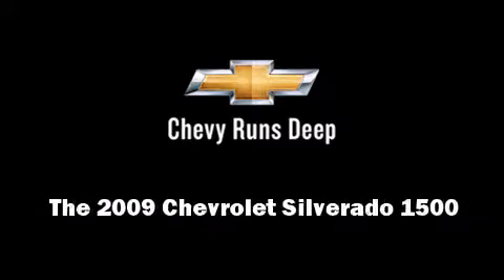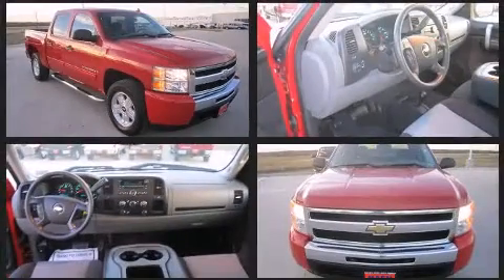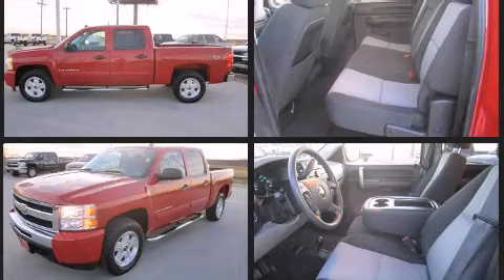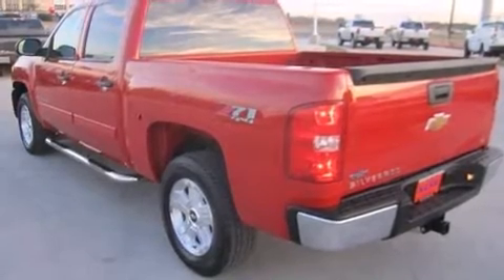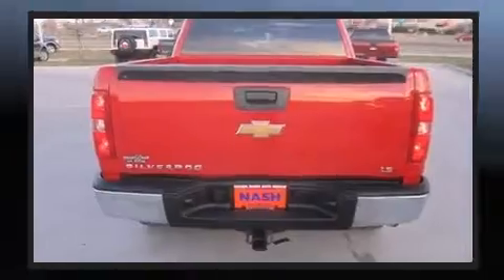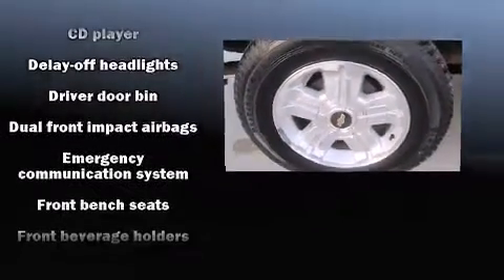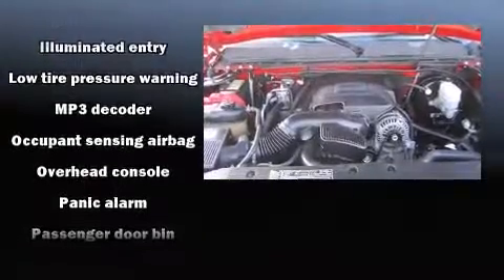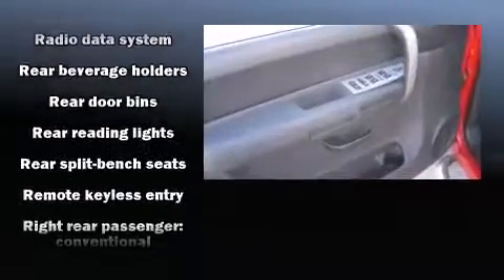2009 Chevrolet Silverado 1500 Crew Cab Pickup 4WD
Outstanding design defines the 2009 Chevrolet Silverado 1500. This 4 door, 6 passenger truck has just over 90,000 miles. Smooth gearshifts are achieved thanks to the powerful 8 cylinder engine, providing a spirited, yet composed ride and drive. Four wheel drive allows you to go places you've only imagined. Top features include remote keyless entry, front and rear reading lights, variably intermittent wipers, a front bench seat, air conditioning, tilt steering wheel, an overhead console, and more. Audio features include a CD player with MP3 capability, and 6 speakers, enhancing the audio experience throughout the interior. Chevrolet ensures the safety and security of its passengers with equipment such as: dual front impact airbags with occupant sensing airbag, a panic alarm, onStar, and ABS brakes. It also arrives with a Carfax history report, providing you peace of mind with detailed information. We pride ourselves in consistently exceeding our customer's expectations. Stop by our dealership or give us a call for more information.